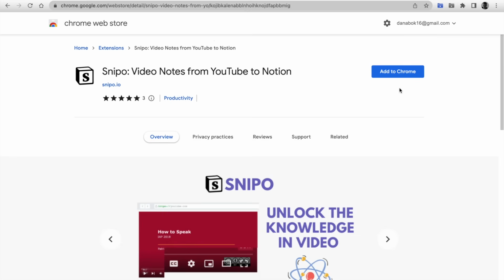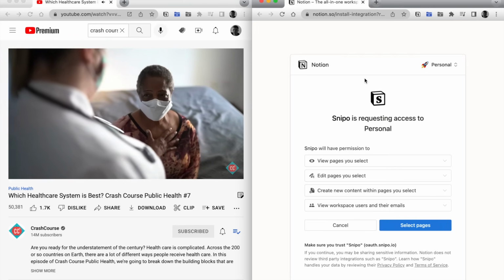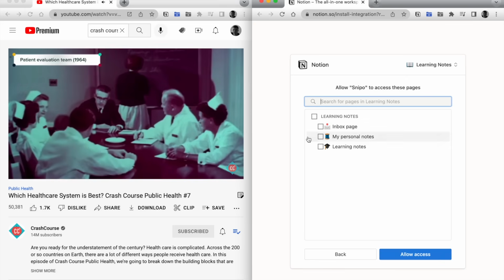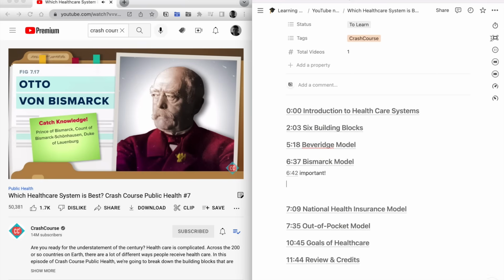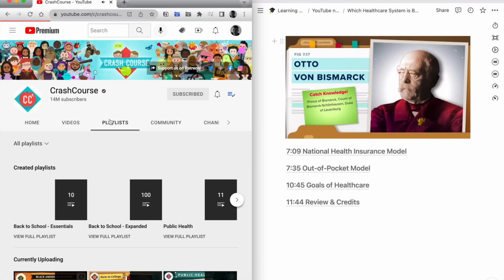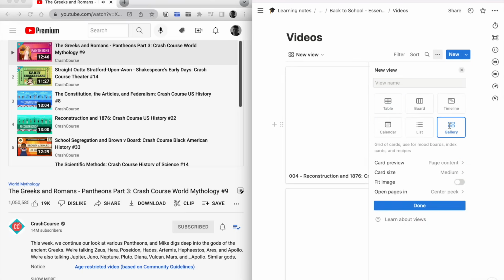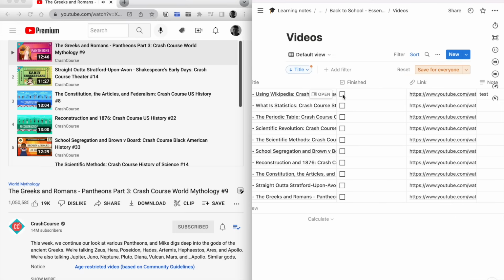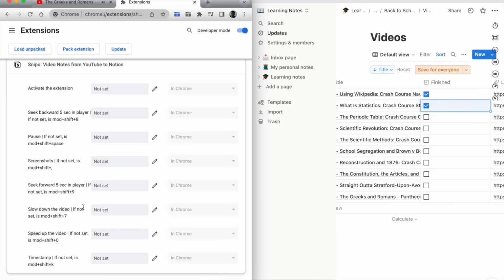Take YouTube video notes into Notion in click | Snipo extension 🔥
Snipo is the best way to take video notes directly to the Notion pages in click

Intro: (00:00)
YouTube integration: (00:18)
Split mode YouTube&Notion: (00:36)
Authorization in Notion: (00:51)
Timestamp note/Capture screenshot: (01:14)
Video controls: (01:28)
Playlist supporting: (01:44)
Gallery view: (02:05)
Board view: (02:20)
Finished checkbox: (02:30)
Simple access to latest notes: (02:42)
Join Slack, Discord or Telegram Community: (03:00)